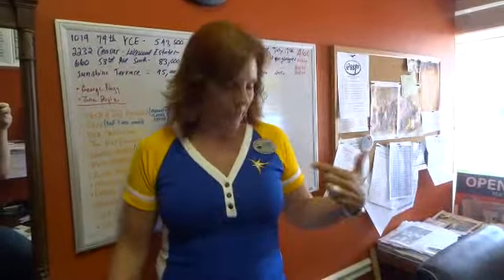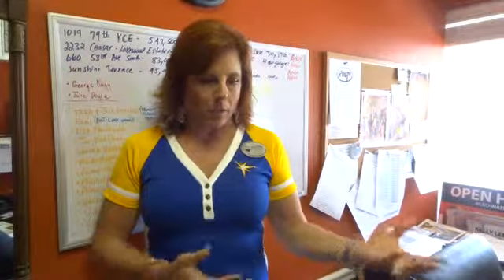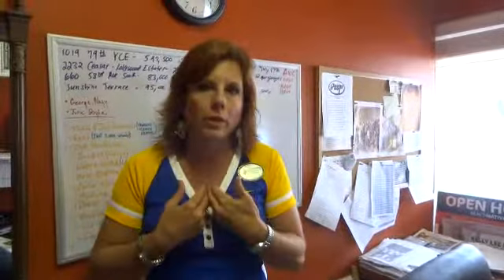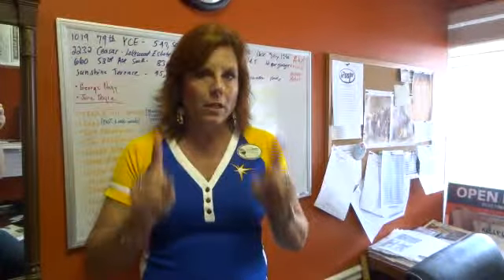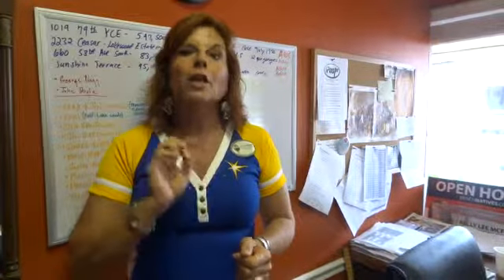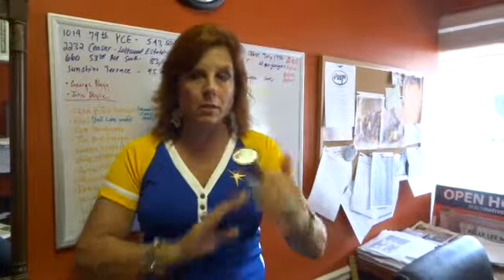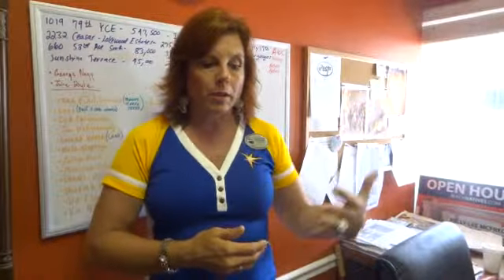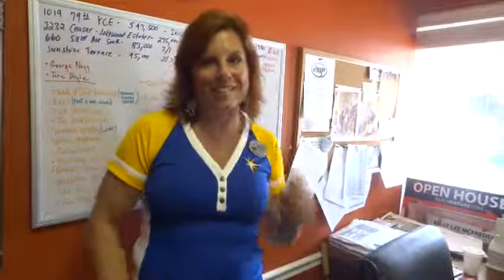How to Buy Pre-Construction property in Florida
Buying a town home when its still in the pre-construction phase can be very different than a typical sale. In this video Kelly explains some of the differences to expect, and gives an overview on the process.